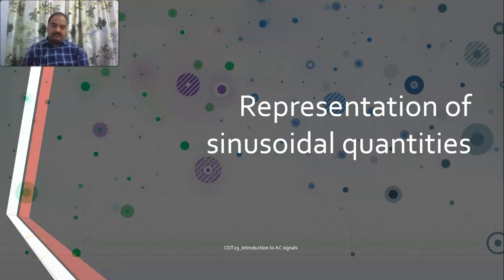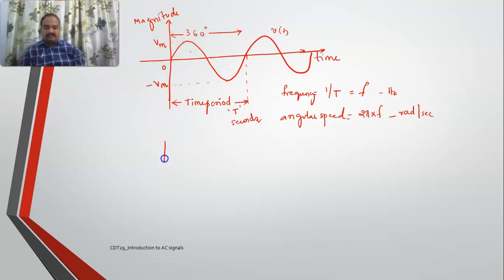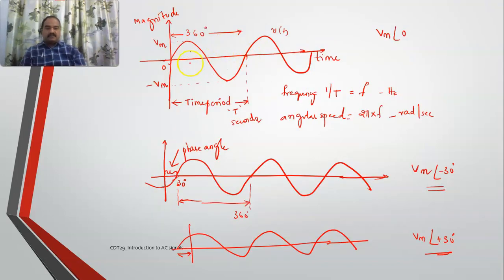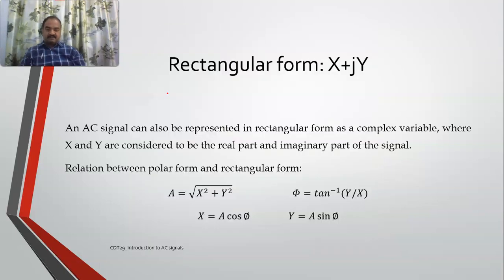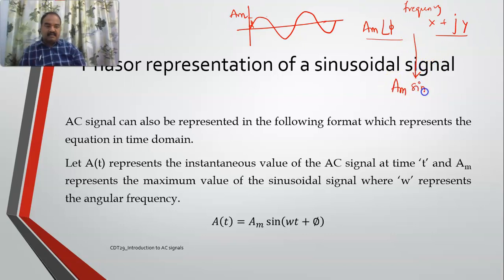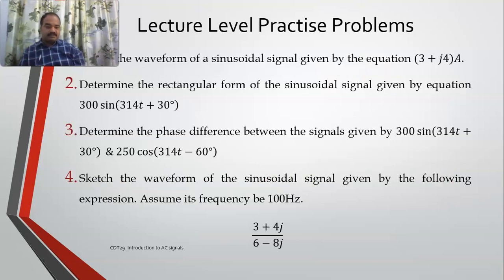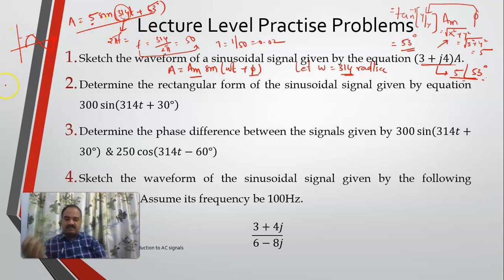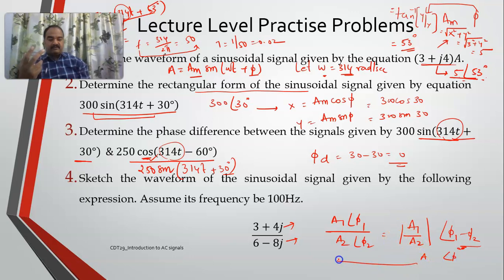CDT29.2_Representation of sinusoidal signals